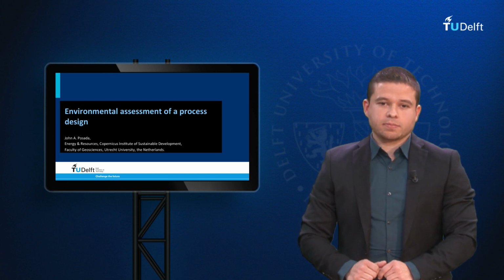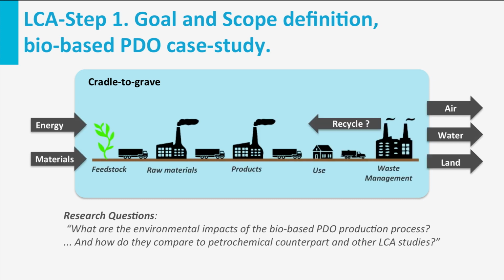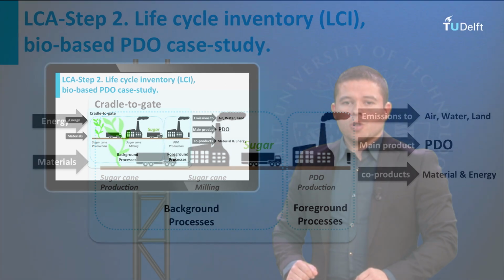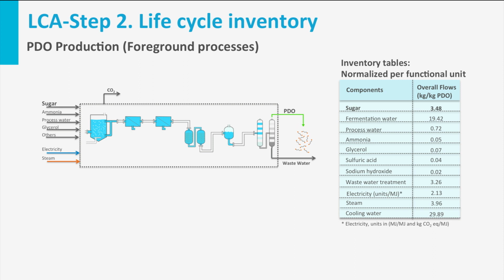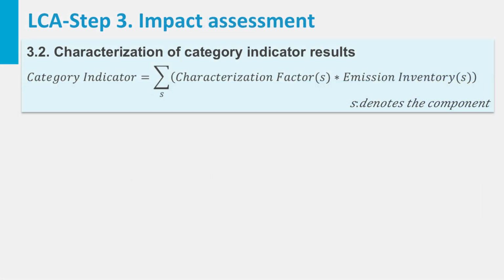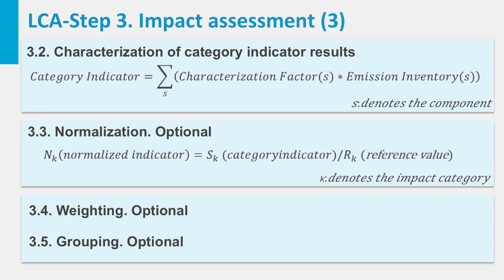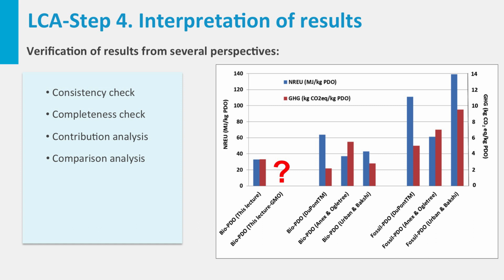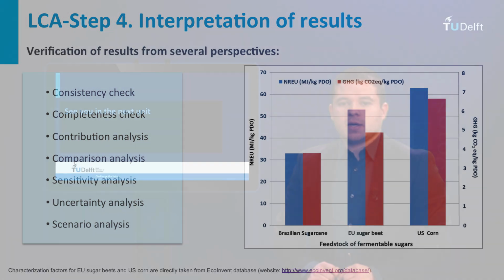TBP01x - 6.3 - Environmental assessment of a process design